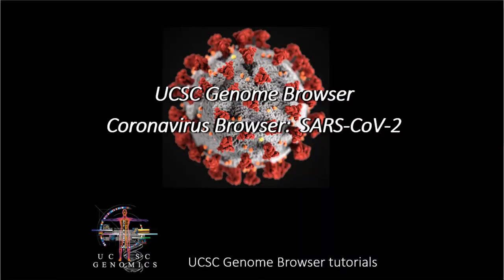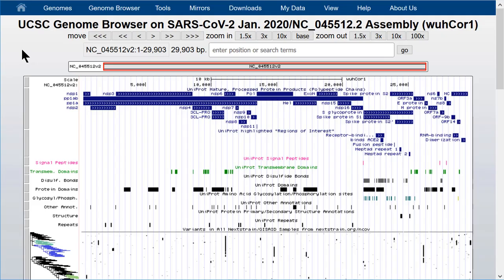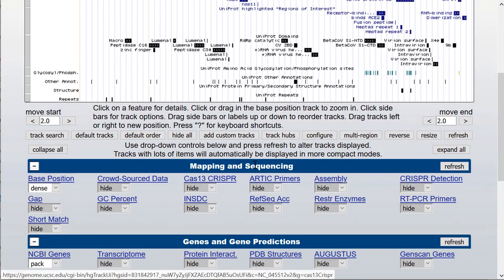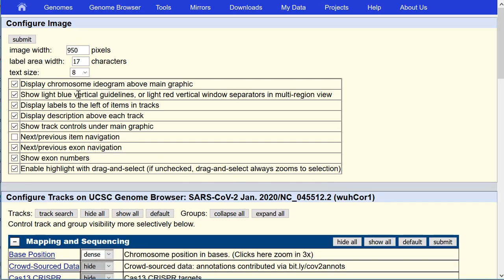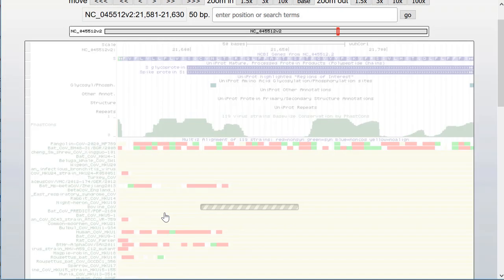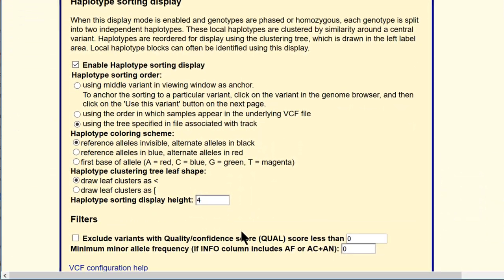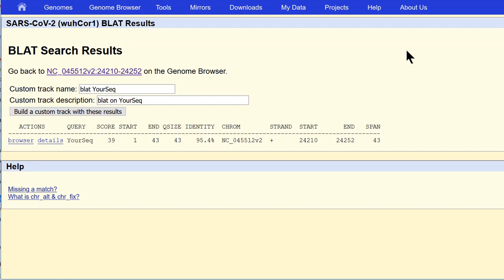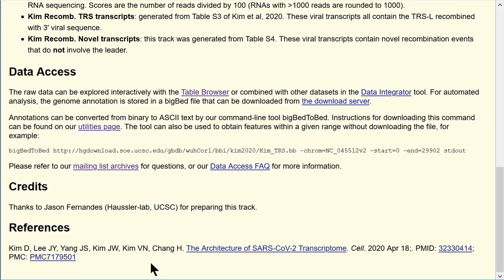UCSC Genome Browser: Coronavirus Browser SARS-CoV-2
The UCSC Genome Browser has build a data source for virologists to view the SARS-CoV-2 genome.  Gene and protein alignments are mapped to the coordinates, and variants from isolates from people around the world are visualized.  Viruses from other animals, including bat and pangolin are also shown.  This video describes the workings of the Browser to virologists and others not familiar with it, highlighting display features and useful datasets.

   [ 0:52] Covid19 portal
   [ 1:27] Browser paradigm
   [ 2:09] Viral assembly names
   [ 2:45] SARS-CoV-2 Datasets
   [ 3:02] UniProt tracks

   [ 4:11] Details pages for annotations
   [ 4:29] Configuring track display parameters
   [ 4:43] NCBI Genes track
   [ 5:27] RT-PCR Primers
   [ 7:29] Vertebrate-infecting coronaviruses

   [10:51] PhastCons conservation
   [11:15] Nextstrain Variants and Clades
   [14:15] T-Reactive epitopes
   [15:14] BLAT and Short Match
   [17:33] Crowd-Sourced Data